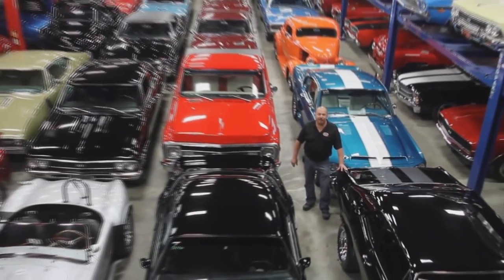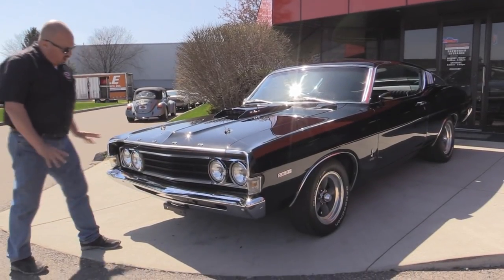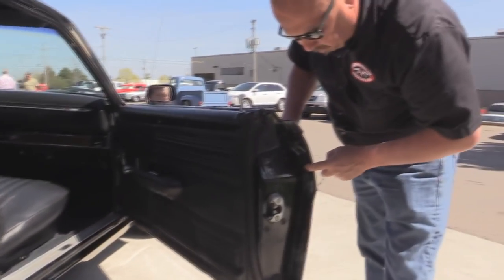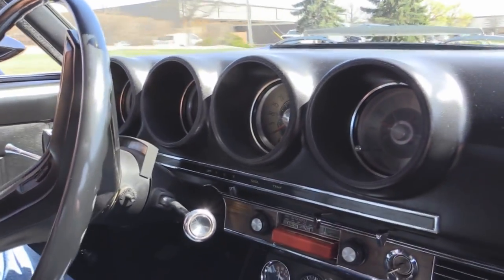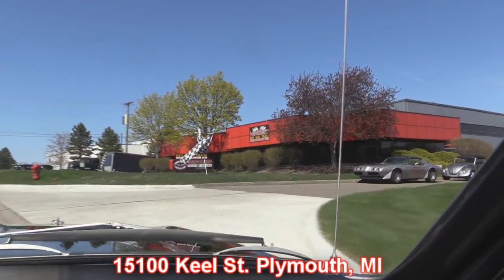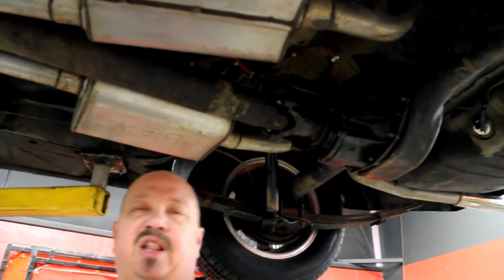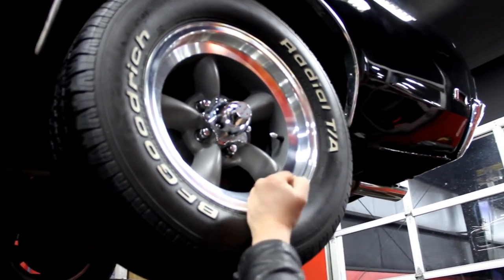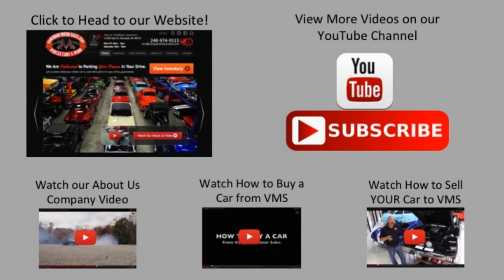1969 Ford Torino For Sale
VIN 9R46Q166690

Check out this stunning numbers matching Torino! The previous owner bought it in 2003 out of Texas, where it had spent its entire life. He drove the car all the way from Texas to Maine for a car show. The Marti Report is included in the sale.

Mechanics

Numbers Matching 428ci Engine, Rebuilt in 2003
Q Code Motor has 6-7k Miles on it
Recently Rebuilt C6 Automatic Transmission
2200 Stall Converter
750 Holley Carb
Aluminum Intake
Lunati Cam 574 Lift
Edelbrock Performer RPM Heads
New Water Pump
Stock Type Distributor, Rebuilt
Cast Iron Exhaust Manifolds
Chrome Alternator
Radiator is in Great Shape
Power Steering
Power Front Disc Brakes, Rear Drum
Detroit Locker Posi-Traction Rear End with 3.50:1 Gears
New Brakes
New Exhaust
Dynamax Mufflers
Suspension is in Great Shape
Trunk Mounted Battery

Body

Solid Steel Texas Body
Base Coat/Clear Coat Black Paint
Grille and Bumpers Look Great
Solid Straight Bodywork
Solid Trunk with Spare and Jack
Original Undercarriage is Super Solid
Surviving Floorboards, Frame and Rockers
Torque Boxes are in Great Shape
American Racing Torque Thrust Wheels
BF Goodrich Tires - 215/60/15 Front, 245/60/15 Rear

Interior

Split Bench Seat
Column Shift
Aftermarket Gauges Under the Dash
Tach is Inoperable
Beautiful Door Panels
8 Track Player
CB Radio
Steering Wheel is in Great Shape
Dash is Beautiful
Nice Carpet and Headliner